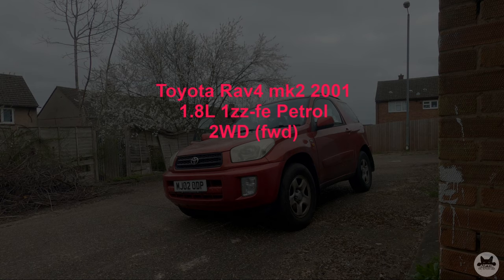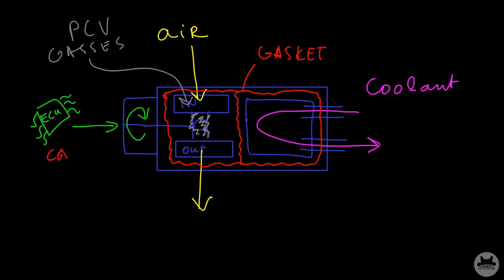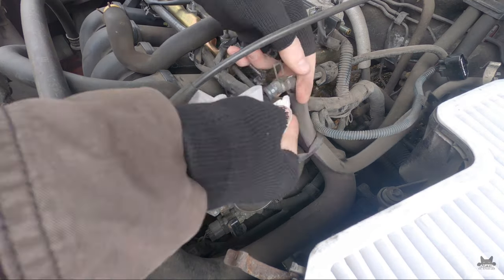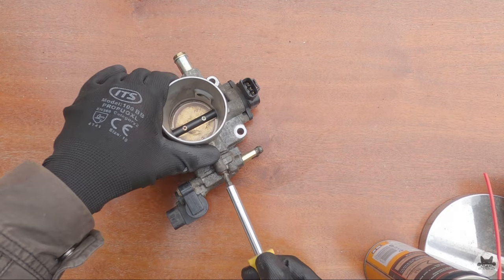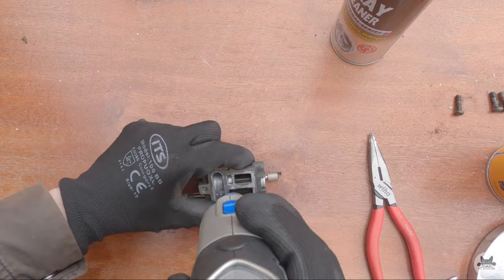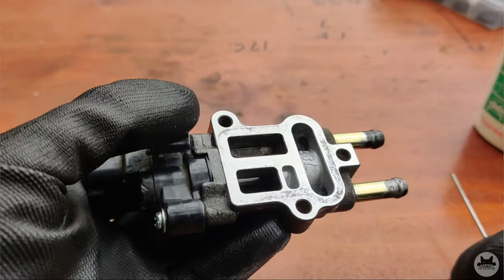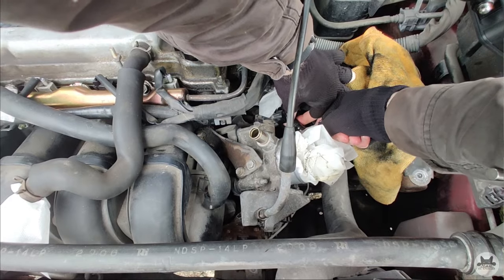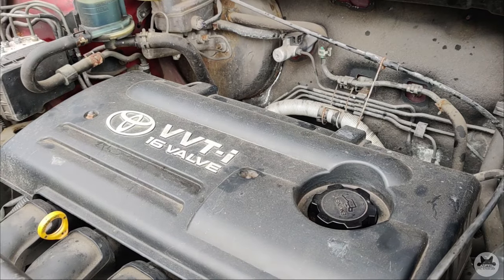High / Low Idle RPM fix - IACV cleaning (Toyota Rav4 1.8L 1ZZ-FE 1999-2005)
▶ PLEASE NOTE: at 4:11, the screw info shown is not correct. The screws are metric M4 and M5, I'm not sure how I ended up writing that nonsense that you see in the video.

This video explains the cause and fix for too high or too low idle RPM problems on Toyota Rav4 1.8L 1ZZ-FE petrol engines on models made in 1999, 2000, 2001, 2002, 2003, 2004, 2005. The component responsible for these issues is the Idle Air Control Valve (IACV), which I show you how to remove and clean.

Although the process will be different, the same procedure may also apply to other similar engines like the 2.0L 1AZ-FE, 2.4L 2AZ-FE, and to other cars that come with these engines, like the Toyota Corolla, Celica, Avensis, Camry, Echo and some Lexus models.

▶ IACV gasket

▶ IACV valve (part no. 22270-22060):